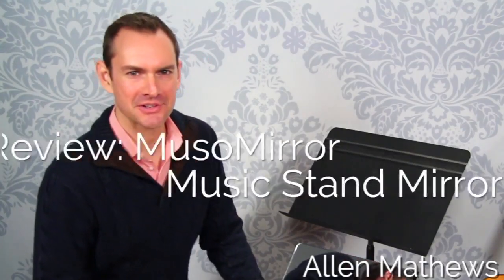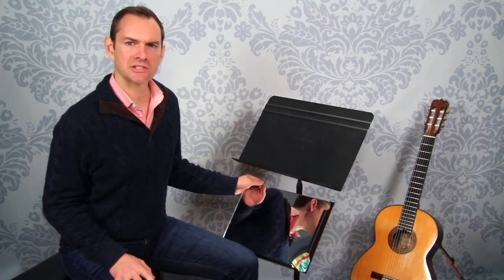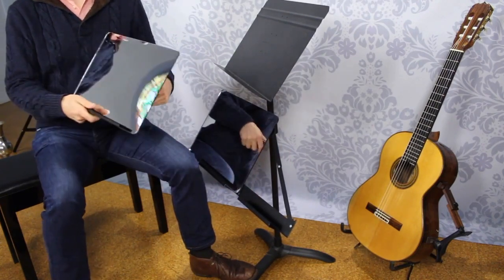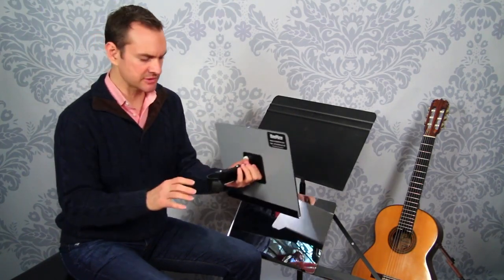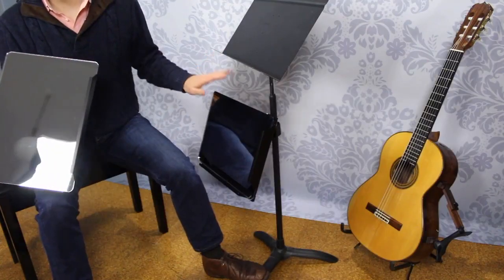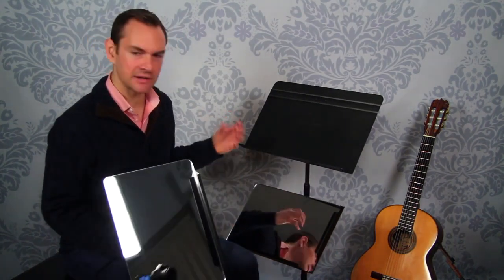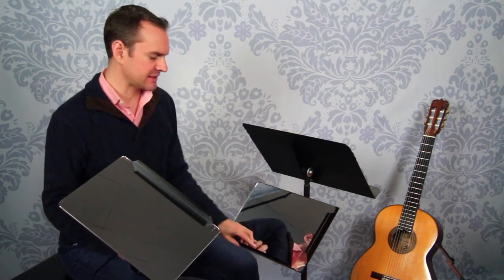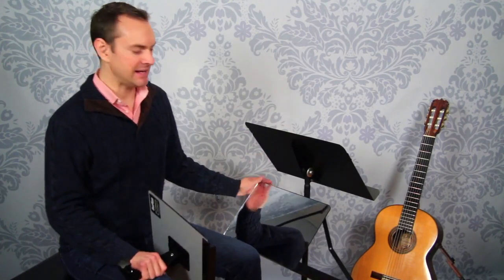Gear Review: MusoMirror Music Stand Clamp Mirror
Take a look at the Musomirror clamp mirror for music stands.  It's plexiglass and safe, and uses high-quality materials.